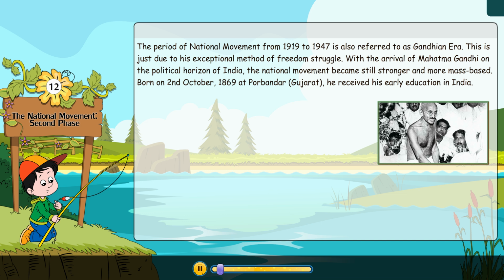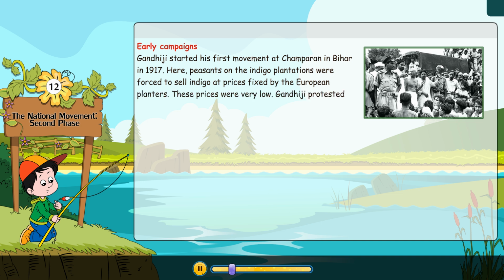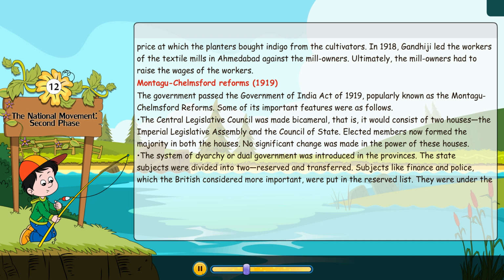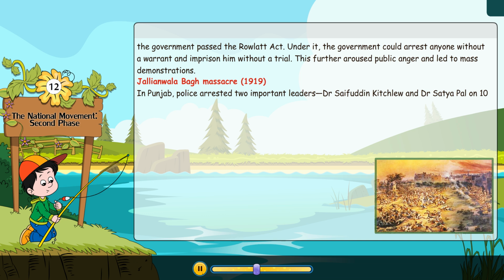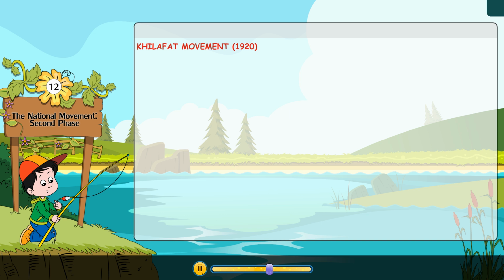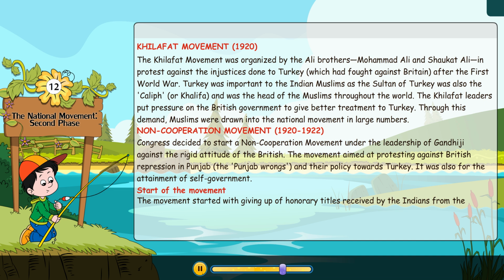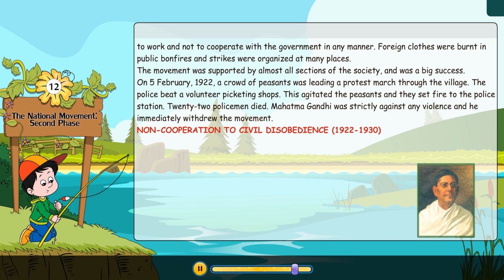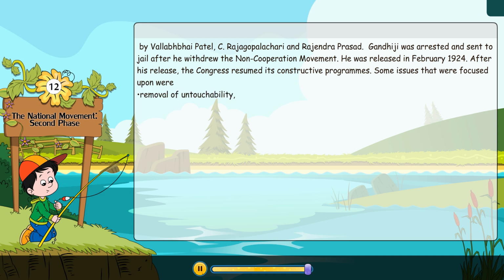Ch-12. The National Movement: Second Phase (part-1)